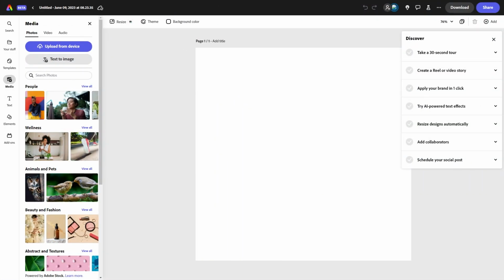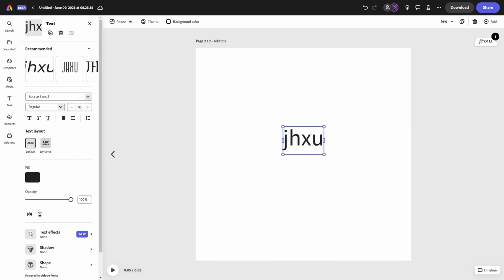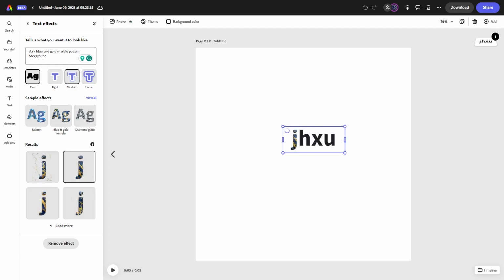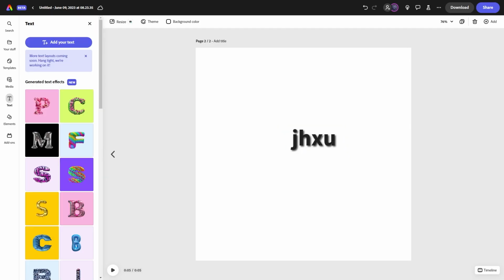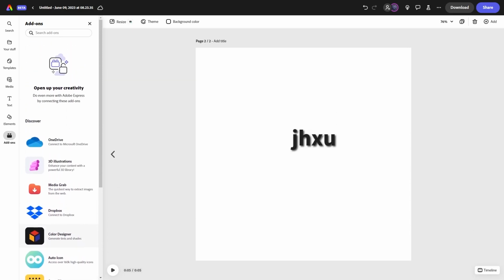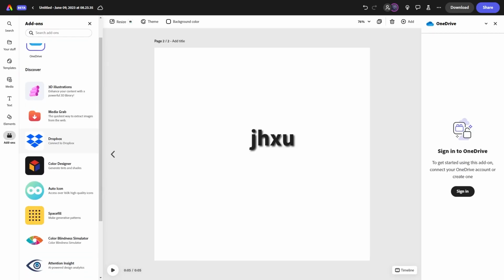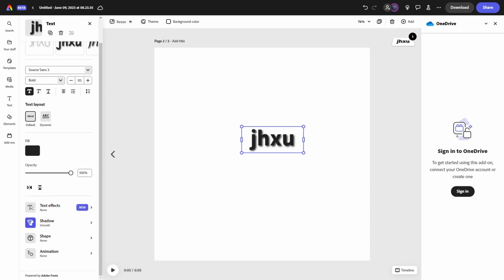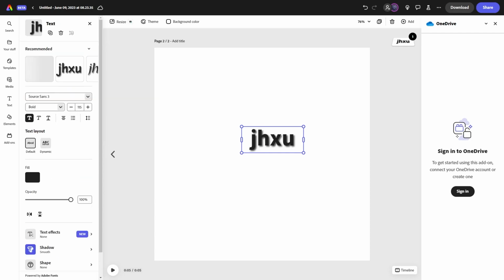It's finally here.. | Adobe Express Update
Adobe Express x Adobe Firefly is here. Adobe Express's long waited update to import PSD Files, to have drop shadows and more is here. Let me tell you, it's better than canva.

⏳ ~ timestamps

I'm an aspiring graphic designer from australia who wishes to make the world more visually appealing.